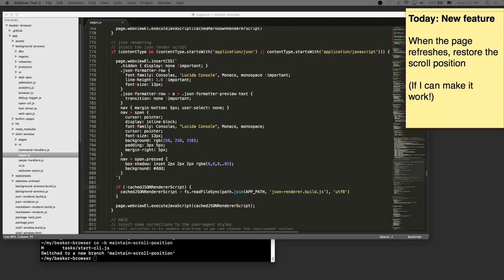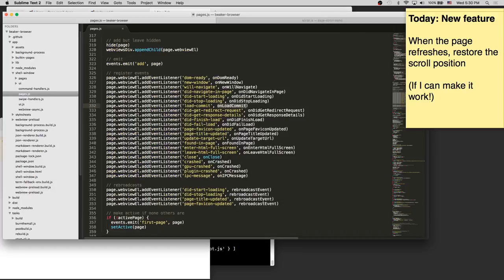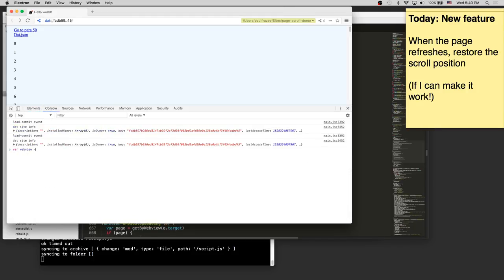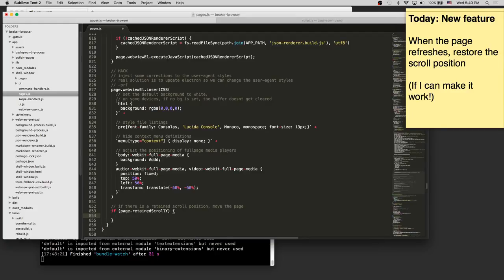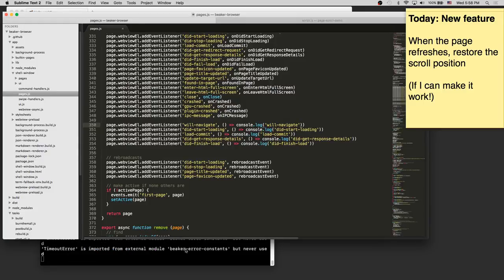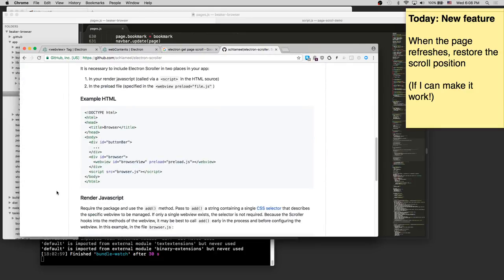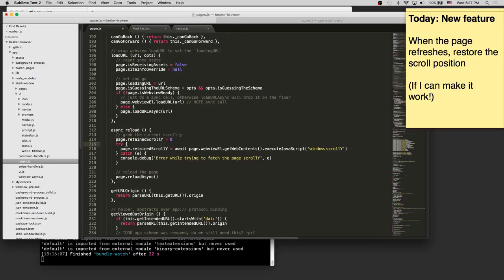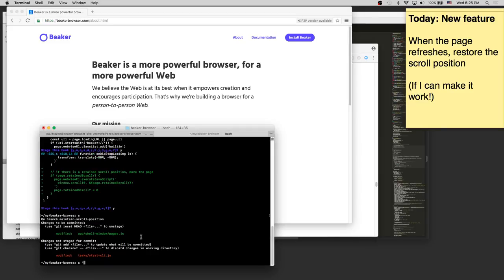Working on Beaker (June 6)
Today: maintain scroll position on refresh